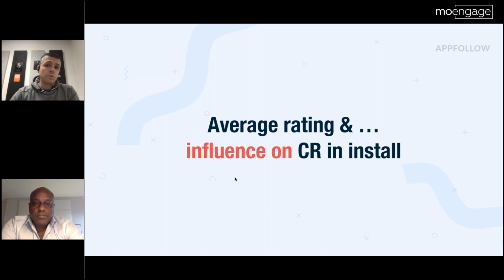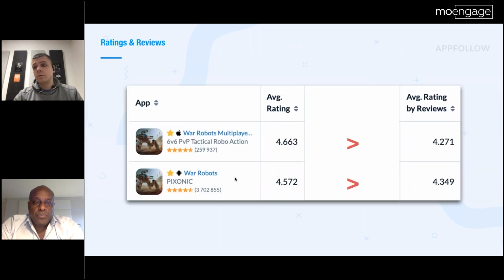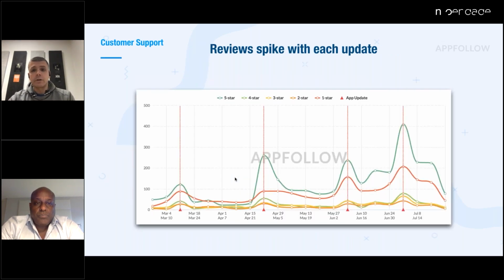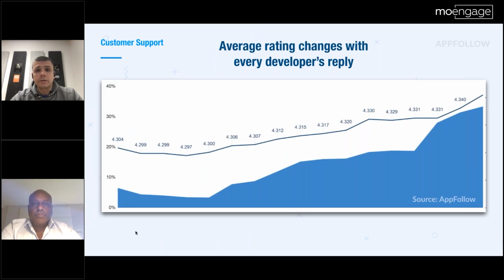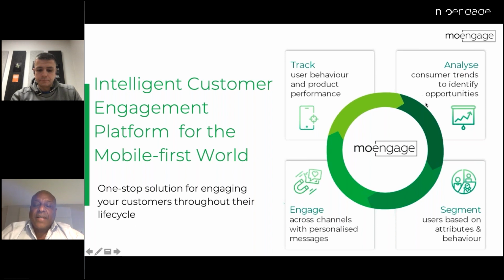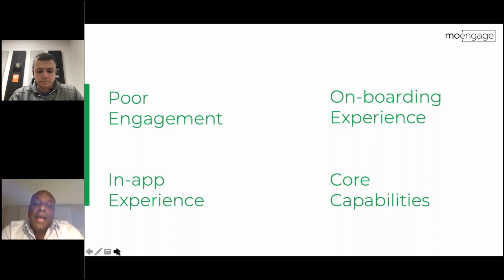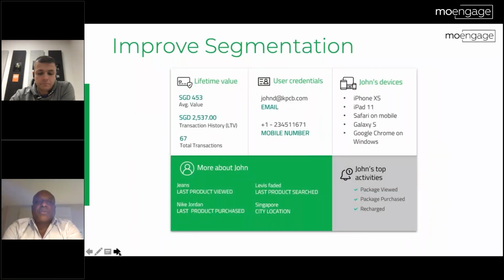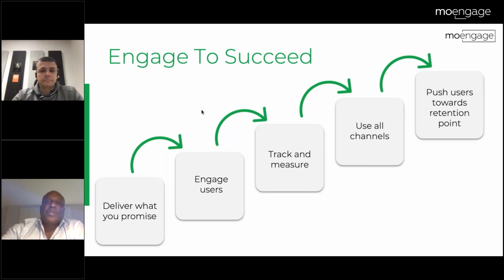App Retention Strategies for 2020 with AppFollow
Have you ever thought about why many of your users/customers go stagnant or inactive on your app? We have Evgeny Kruglov, Co-Founder at AppFollow and Mike Barclay, Director - EU at MoEngage in this on-demand webinar where they discuss the reasons why users do not return to your app. Learn how you can plug those leaks using a simple engagement strategy and find the retention point in your user's journey. The three things you'll learn in this video are:

1) Tenets of App Store Optimisation (ASO) and how you can ensure that the right users download your app.

2) Understand the impact of Online Review Management (ORM) on your user acquisition results.

3) Best practices to build an engagement strategy for 2020 and improve retention.

Learn a few more things about App Retention:
How to get featured?

How to improve the average rating?

How quickly identify issues in your app?

How to increase users' loyalty?

Why reply to reviews in the App Store and Google Play?

We, at MoEngage, are proud to host exclusive expert webinars designed to help you discuss, learn, and execute marketing/product strategies.